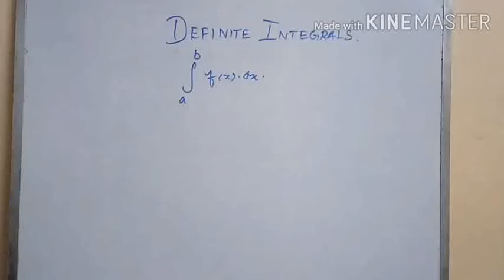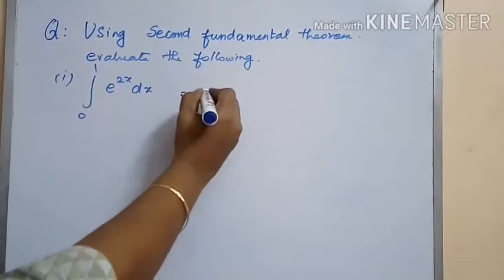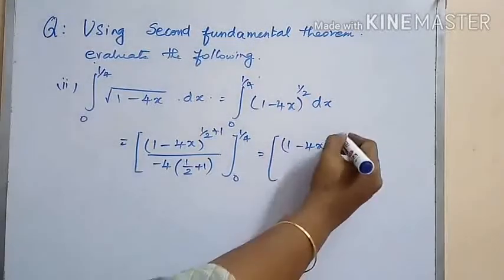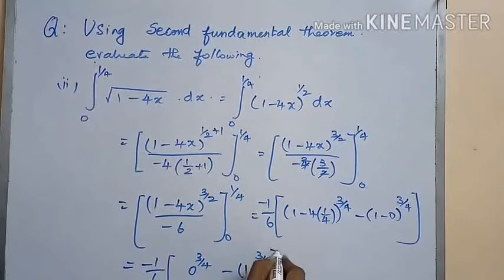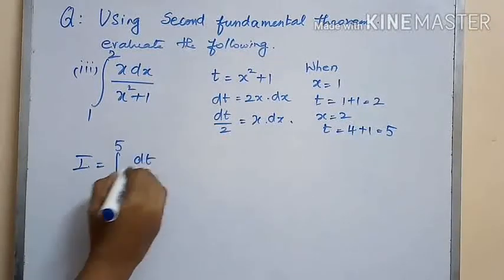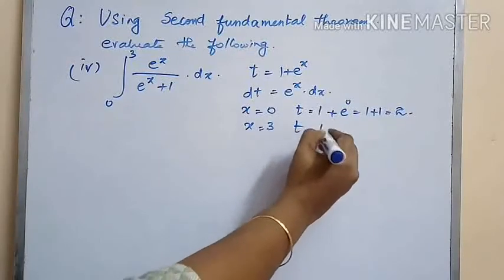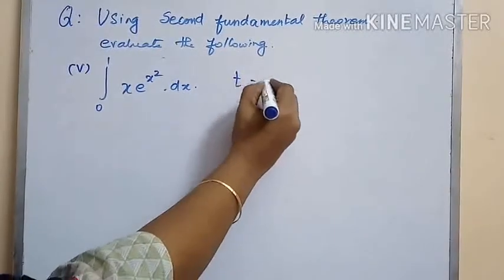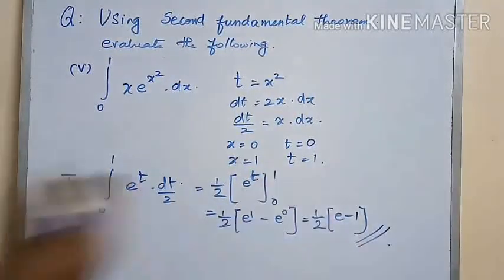INTEGRAL CALCULUS ||FUNDAMENTAL THEOREM || EX 2.8 SUM NO 1 ,2 ,3 ,4 ,5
USING SECOND FUNDAMENTAL THEOREM EVALUATE THE FOLLOWING DEFINITE INTEGRALS